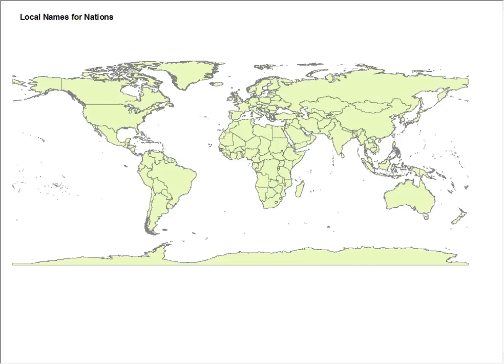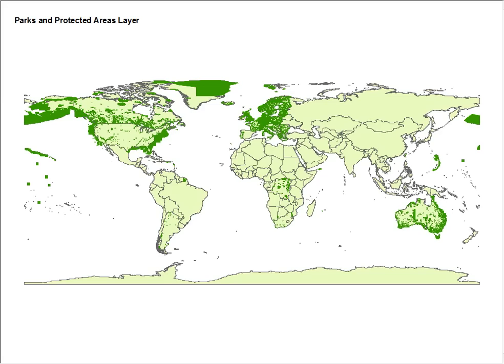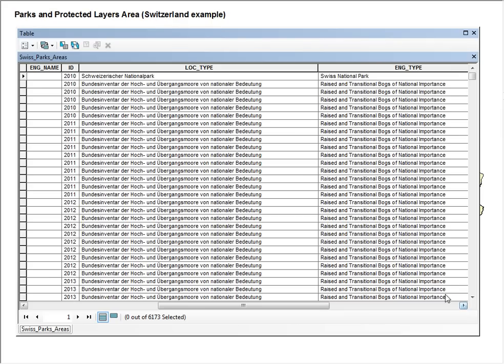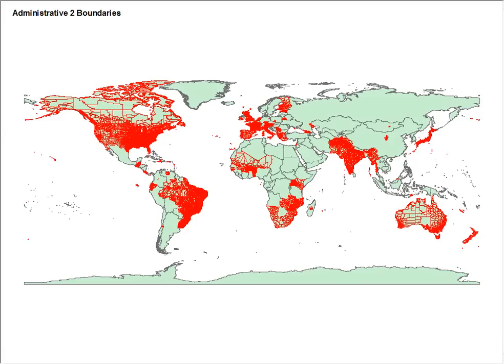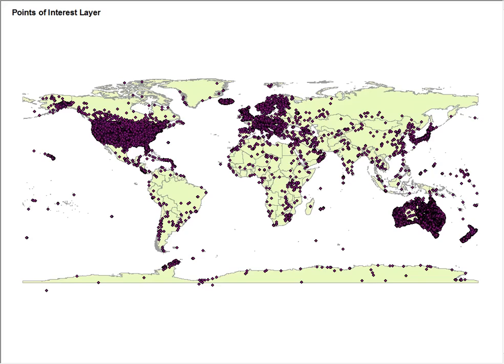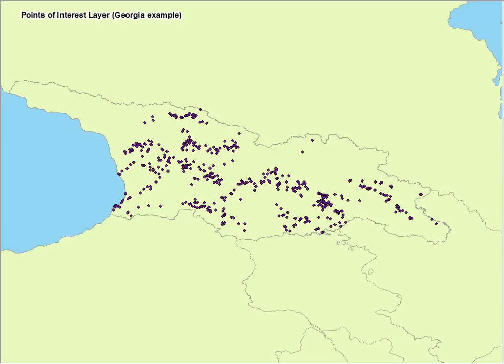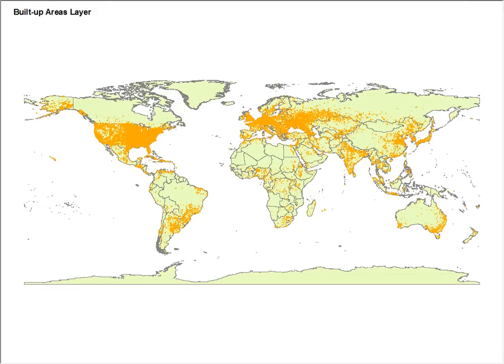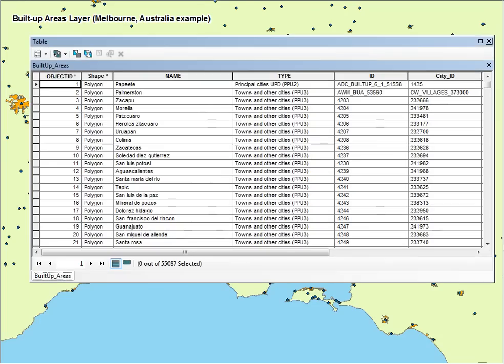An Introduction to ADC WorldMap Digital Atlas v6.2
ADC WorldMap Digital Atlas provides current and seamles geographic digital data for the whole Earth.  Learn more about the features included in the v6.2 upgrade.